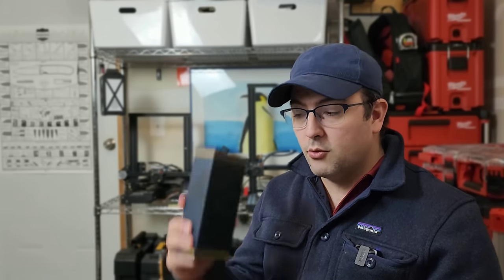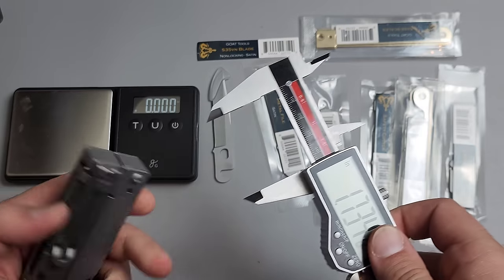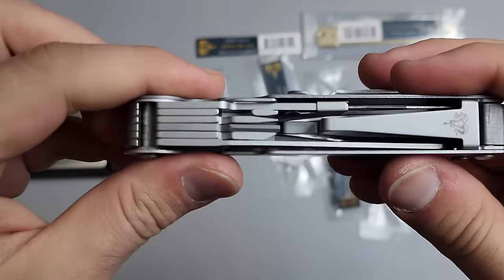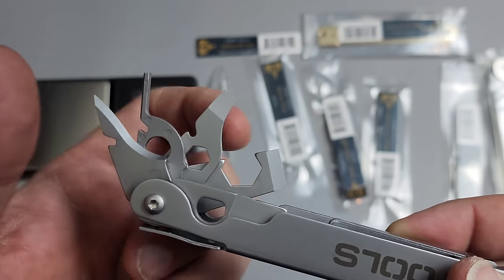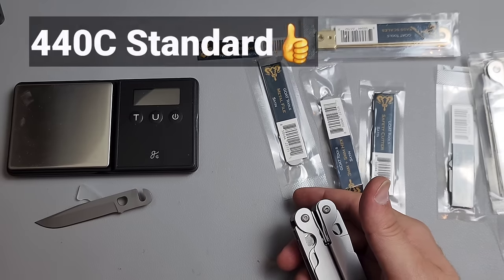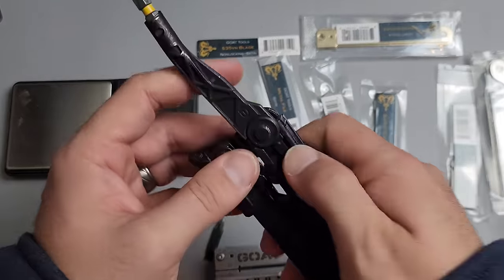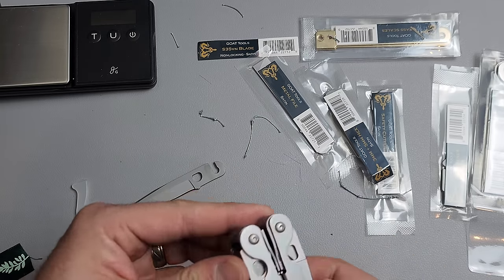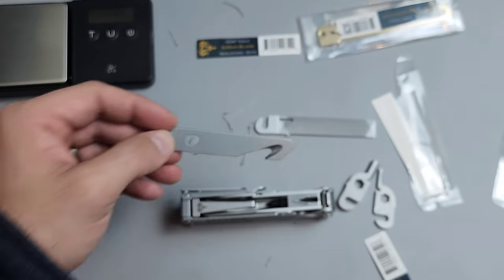🛠Modular multitools are the future. (First look at the GOAT Tool)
0:00 Start
0:28 Sheath, Dimensions, and Weight
4:53 Implementation
18:58 Scissor test
21:35 Addons & Scales
26:03 Conclusion